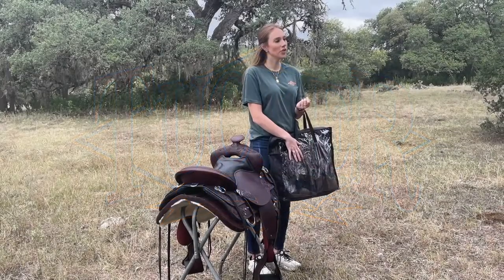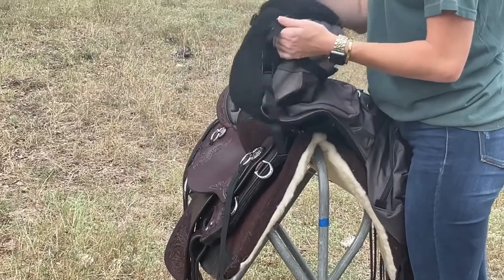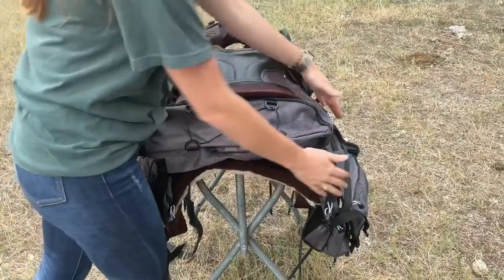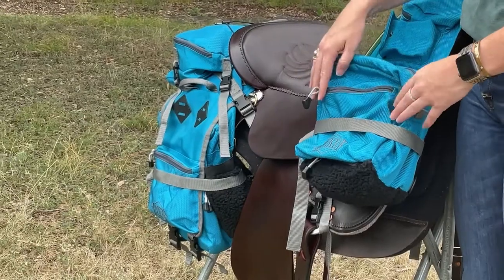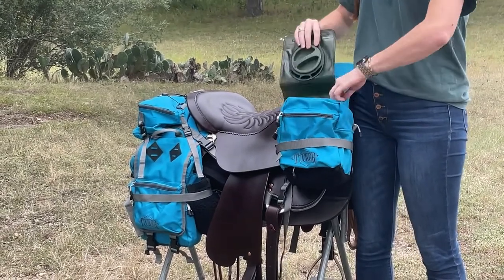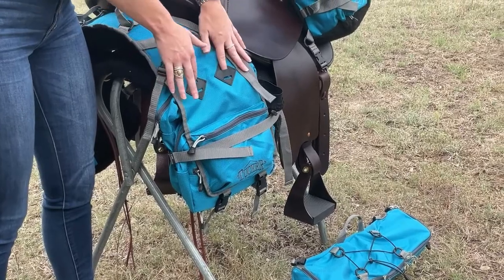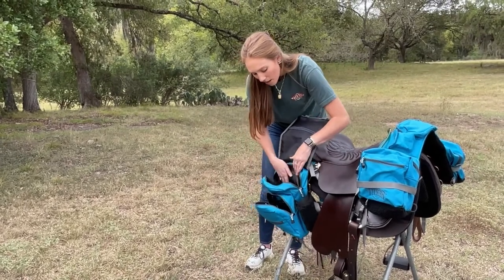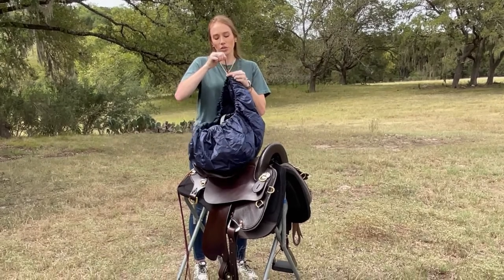Adventure Saddle Bag Set: Set Up & Features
Recently purchased a Tucker Adventure Saddle Bag Set?
Want to know the best tips and tricks for setting it up?
Watch this informational video from our Tucker Trail Saddle Specialists about how to set up your Adventure Saddle Bags! We also highlight key features and practical uses that will help make your experience on the trail easy and enjoyable!

Adventure Saddle Bag Set SKU #: T105-69

Follow us for more:
@tuckersaddles on Instagram & Facebook
OR
to see more awesome gear!